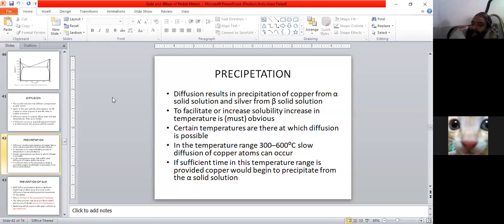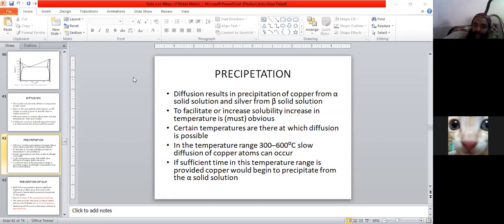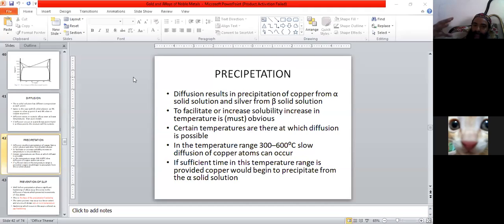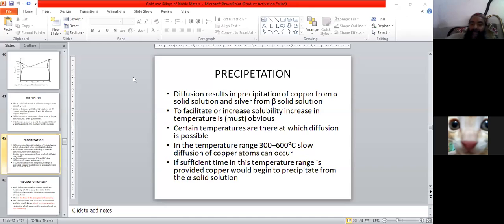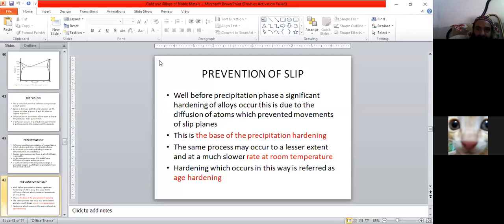precipitation of atoms in gold alloys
short interactive discussion about diffusion and precipitation of atoms in gold alloys